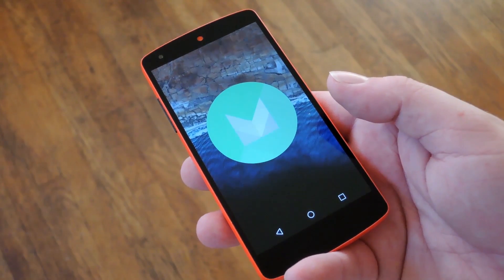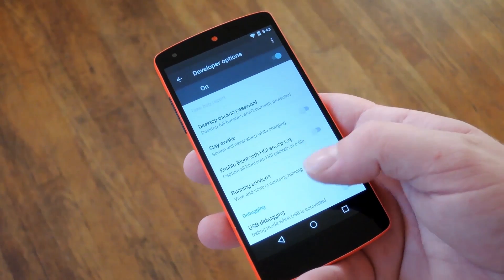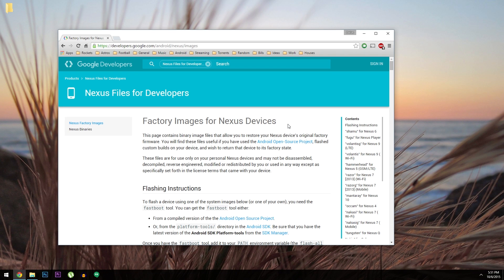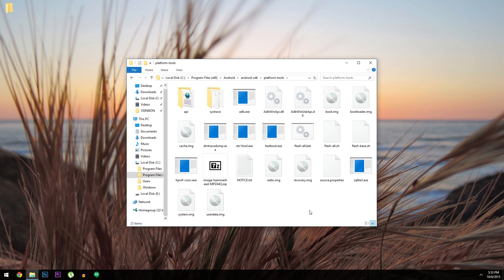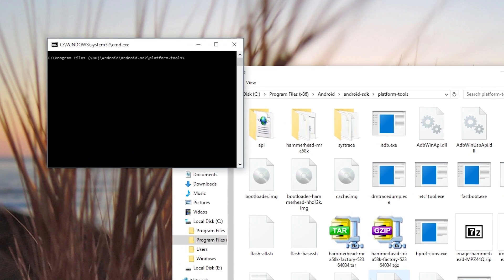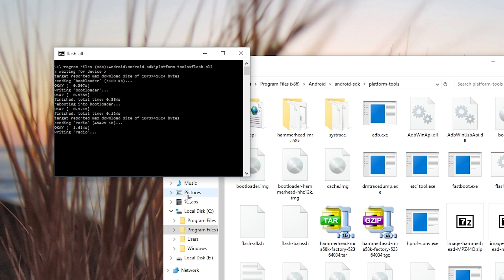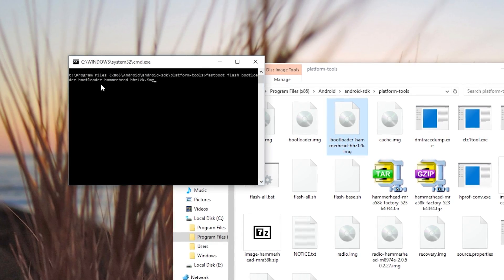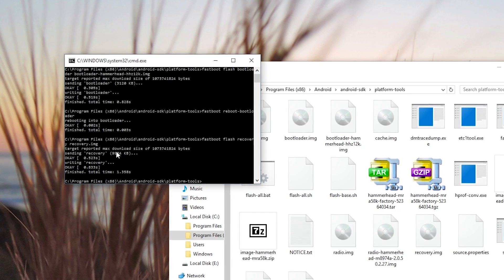Update Your Nexus to Android 6.0 Marshmallow Today [How-To]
How to Skip the Wait & Update to Marshmallow Right Now [Nexus]

In this video, I'll be showing you how to update any supported Nexus device to Android 6.0 Marshmallow without having to wait on Google to finish the staged rollout, which could take up to a month. You'll have to unlock your bootloader, and there are some files and commands that you'll need to grab from the full tutorial, but the process is relatively easy and painless.